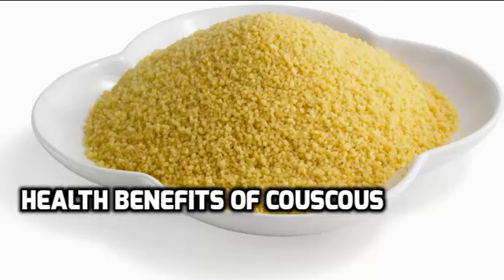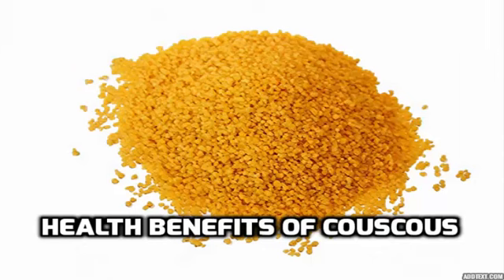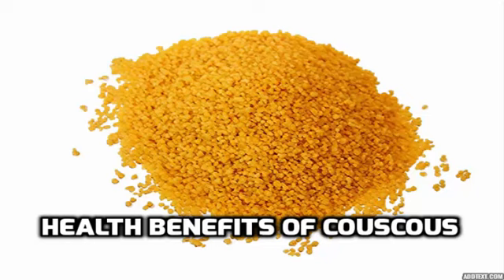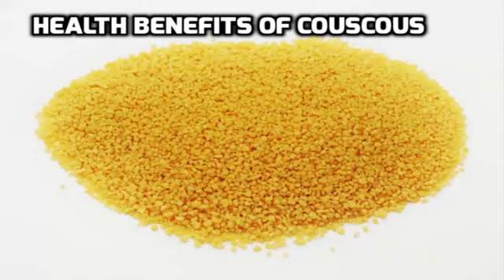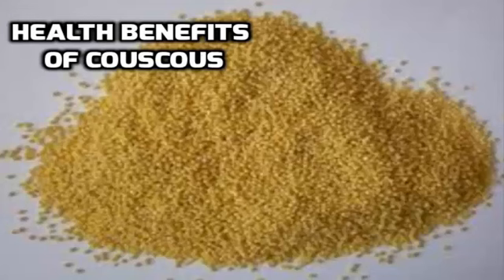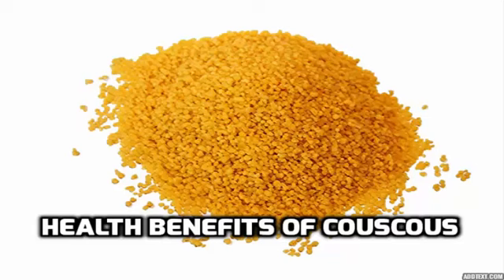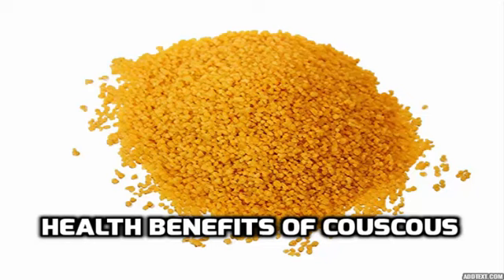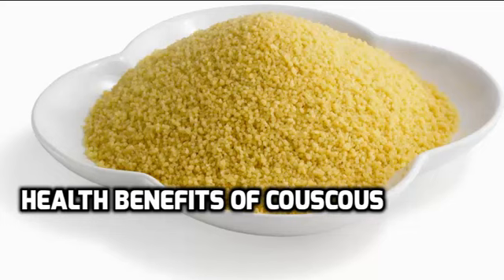Health benefits of couscous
Health benefits of couscous/couscous Health benefits

Just one cup of couscous contains 61% on the daily intake on the trace element selenium that people need, which for an adult is 60 micrograms daily. It can stimulate the immune system, and so guide us fight disorders, and it has powerful antioxidant properties in order that it combats the free radicals in this bodies which may trigger the increase of cancer cellular material. Low levels of selenium inside elderly appear to be linked to dementia, and it looks like it's vital for a wholesome brain. It has been touted nearly as good for women who're going through your menopause, as it generally seems to combat many of the symptoms.

Coucous

contains fibre (yielding at the very least five grams every cup);
helps to guide a healthy cardiovascular
helps to decrease danger of contracting diabetes
has no fat or perhaps sugar